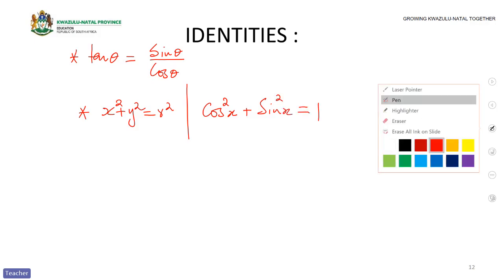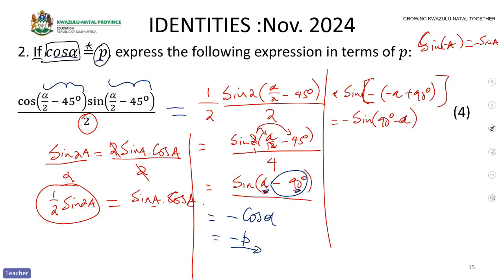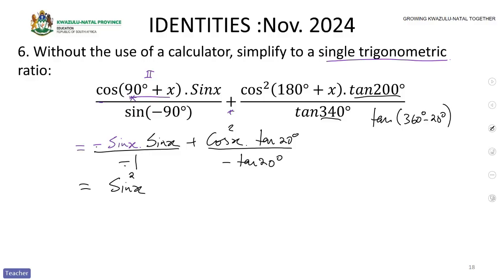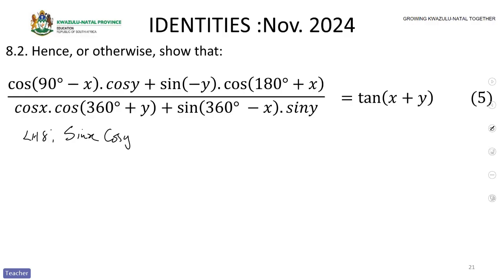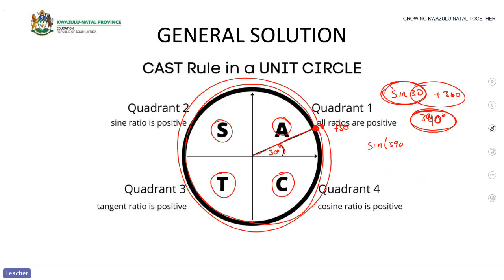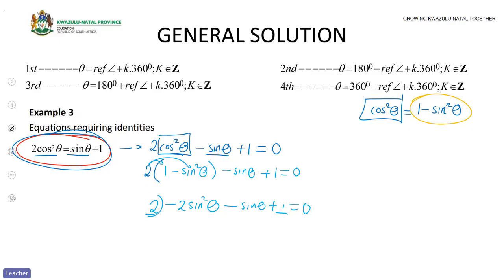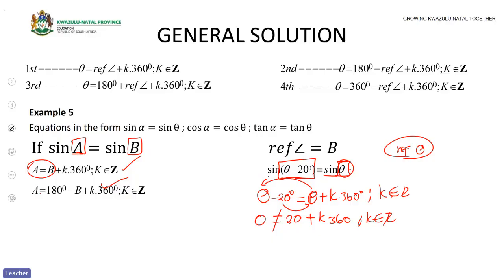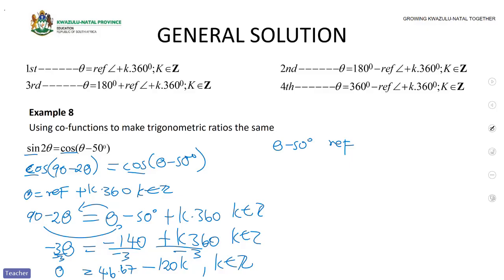Virtual Tuition Programme Day 13 Mathematics Trigonometry 20260511